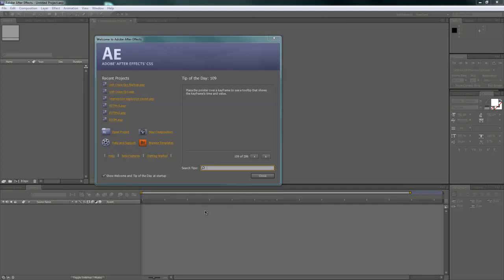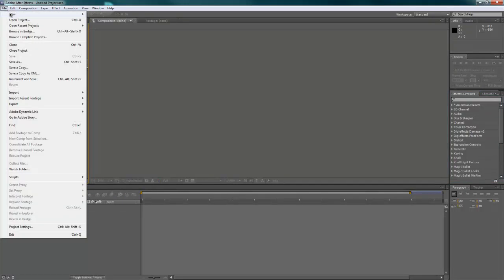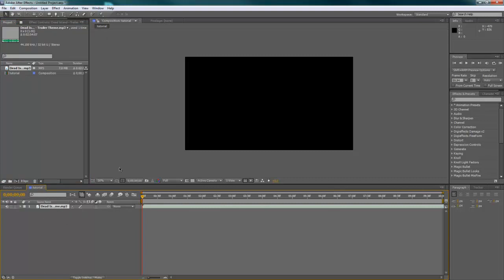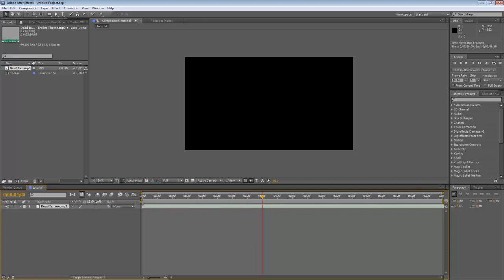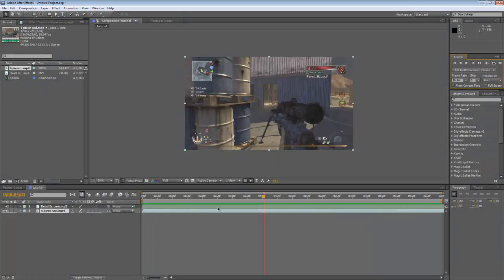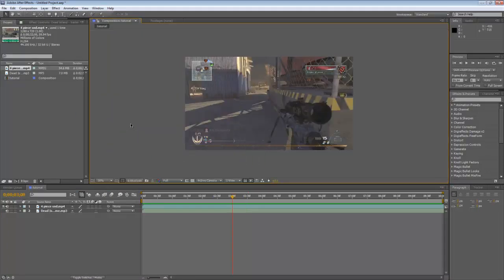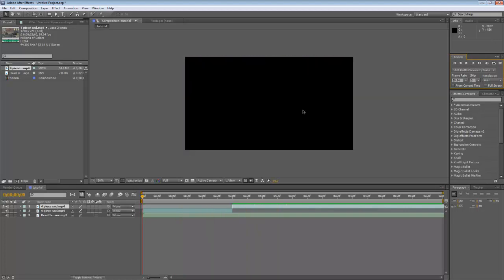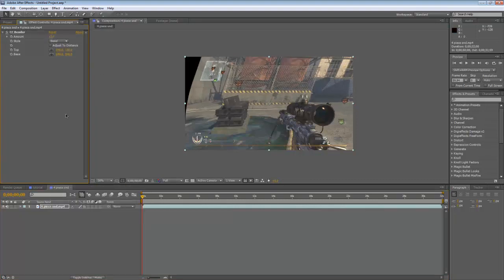Basics of After Effects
Getting Started with after effects.